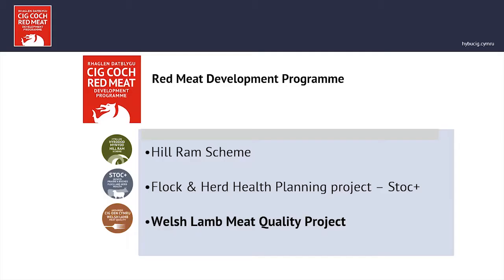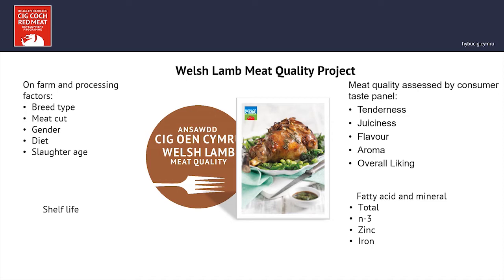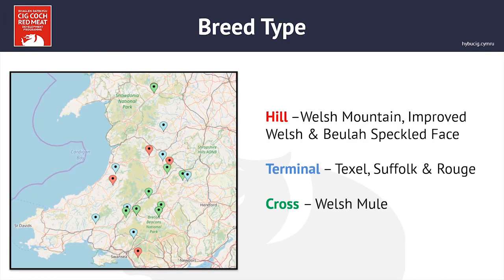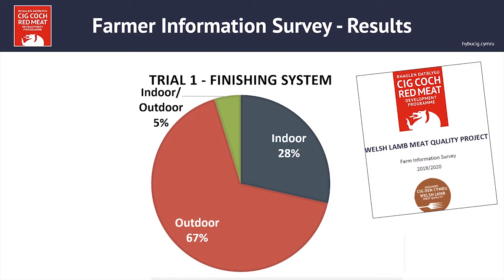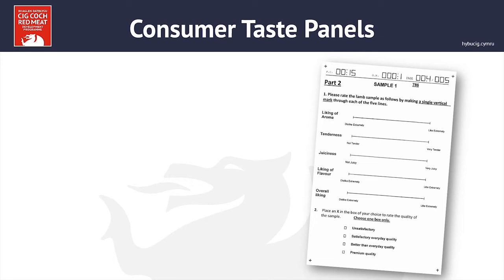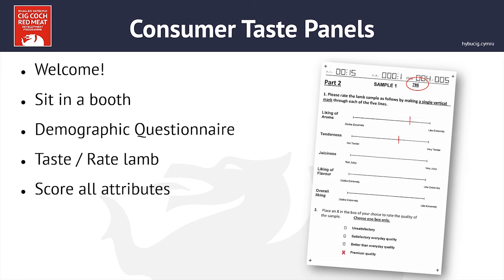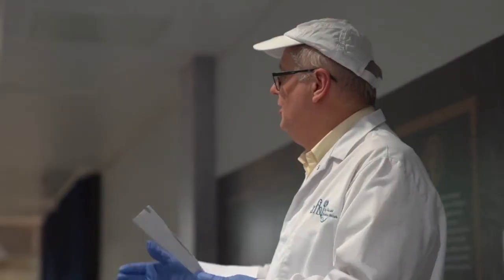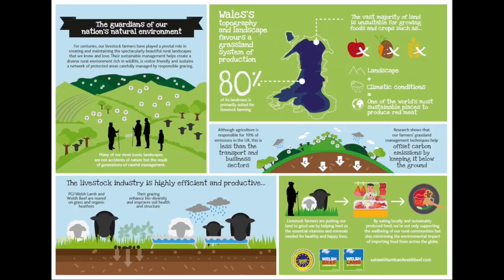Meating the Mark - the latest on the Welsh Lamb Meat Quality Project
A chance to catch up on the latest from the Welsh Lamb Meat Quality project.

Welsh Lamb Meat Quality is a 5 year project funded by the Welsh Government Rural Communities - Rural Development Programme 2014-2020, which is funded by the European Agricultural Fund for Rural Development and the Welsh Government.

(This video was produced for the virtual Royal Welsh Show 2020.)